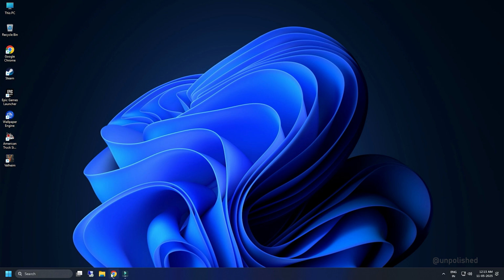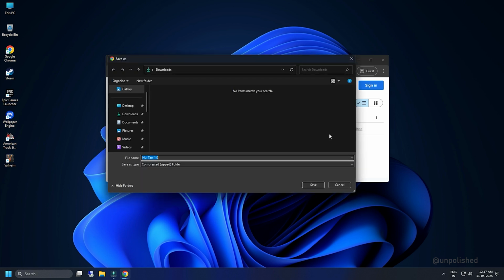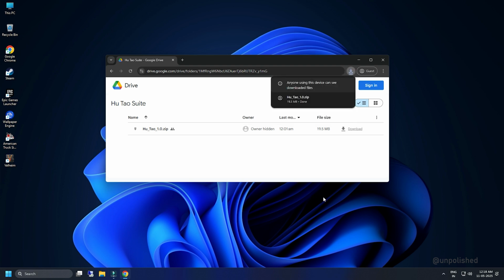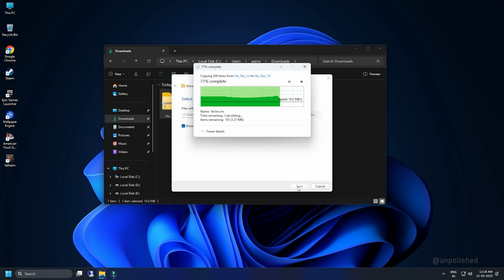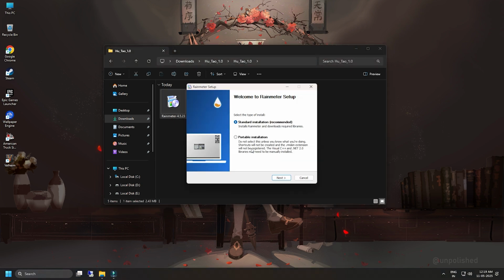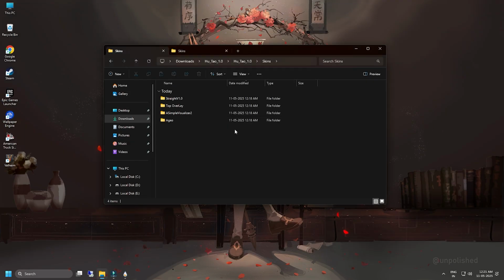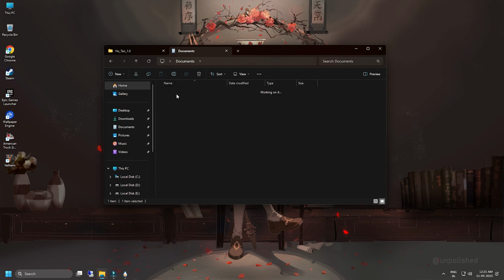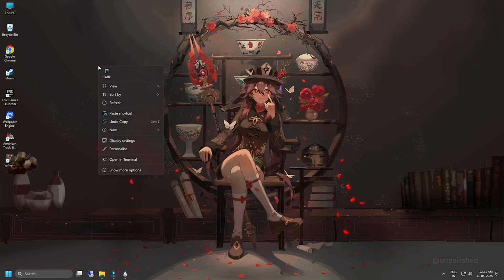Hu Tao Rainmeter Setup – Ultimate Anime Desktop Customization! || Full Setup Guide || 2025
Welcome to Unpolished – your go-to channel for next-level desktop customization!

In this video, we’re bringing the Hu Tao Rainmeter Skin to life with a complete setup guide. From installing the suite to tweaking widgets and making your taskbar transparent — this is everything you need to create a truly aesthetic, anime-inspired desktop.

🎯 Perfect for beginners and pros alike, we cover:
00:00 ✔️ Intro
00:35 ✔️  Setup Instructions
01:22 ✔️ Apply the Wallpaper
01:30 ✔️ Install Rainmeter
01:40 ✔️ Install TranslucentTB
01:48 ✔️ Copy Skins
02:15 ✔️ Clean the Desktop
02:21 ✔️ Load & Arrange Widgets
03:58 ✔️ Credits
04:07 ✔️ Outro

📷 Drop a screenshot of your setup in the comments! 💬 Got questions or want more themes?

👑 Credits:
Special thanks to the amazing Rainmeter community for keeping customization alive.

Sounds and Other Effects may Not have been Showcased for Copyright Reasons.